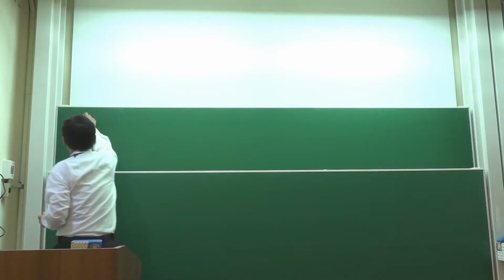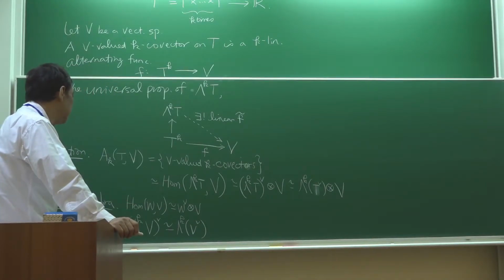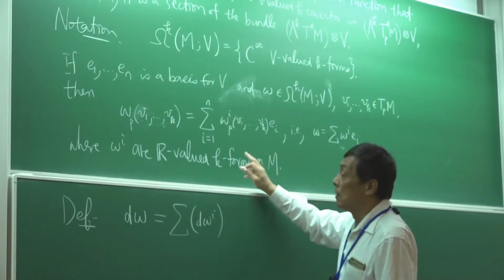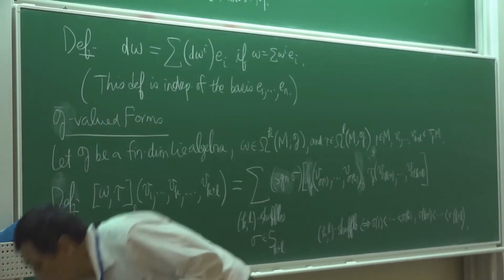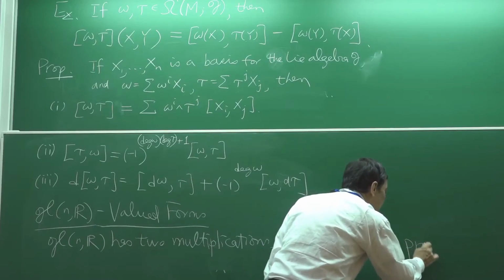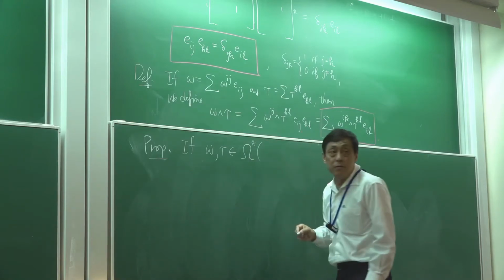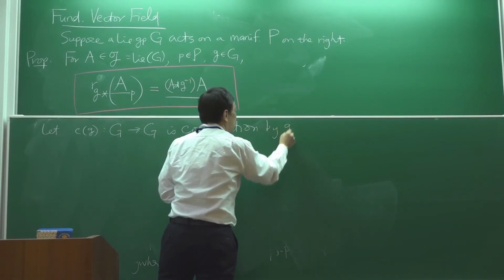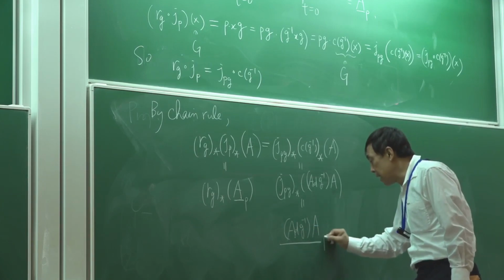20170320 An Introduction to Equivariant Cohomology 1